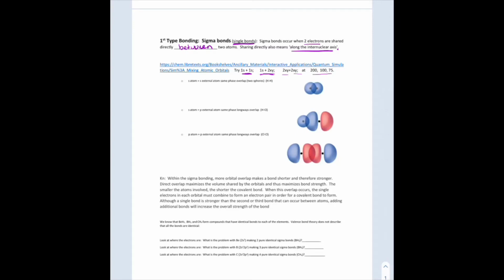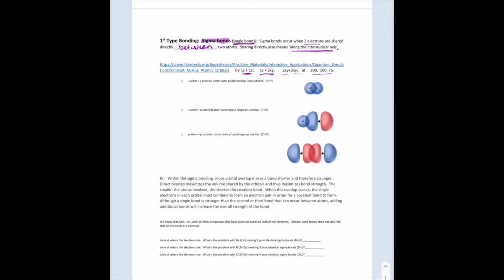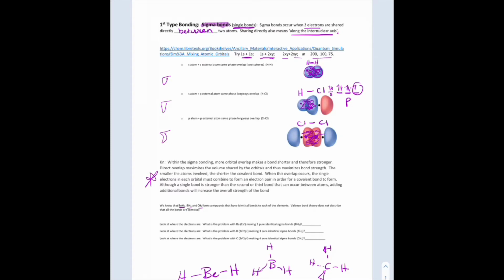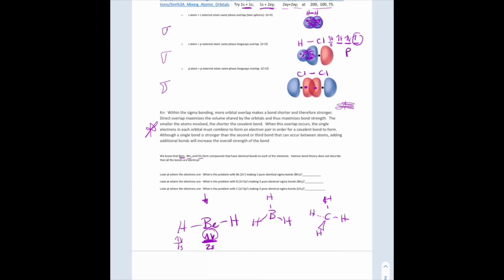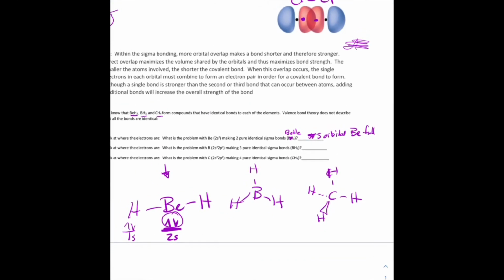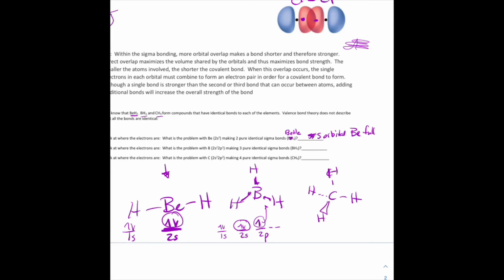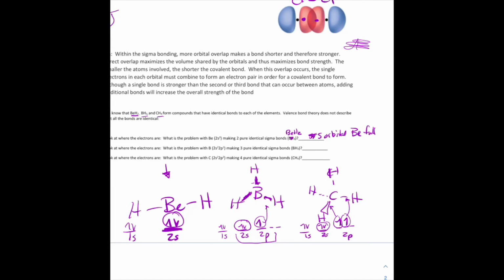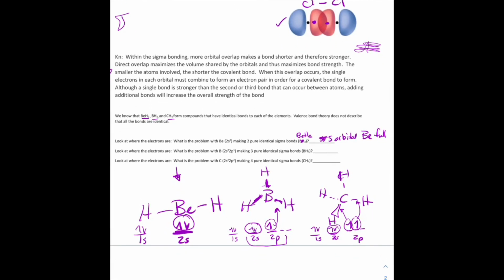Ch 5 Vid 1d Atomic Hybridization